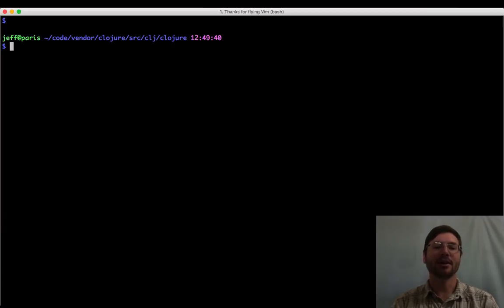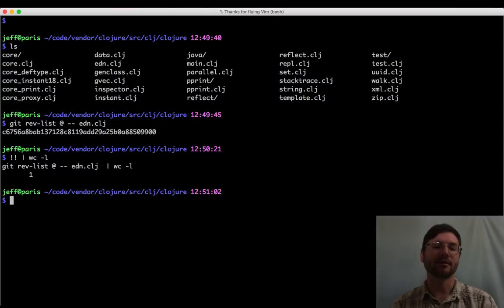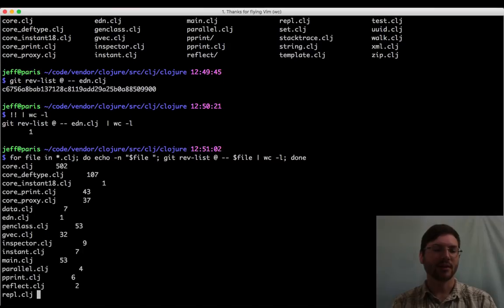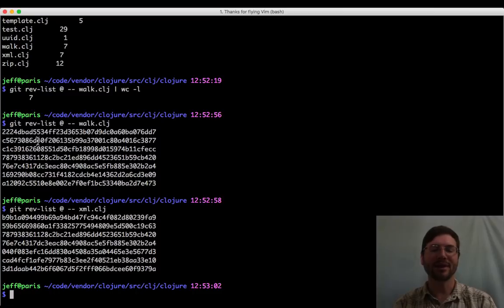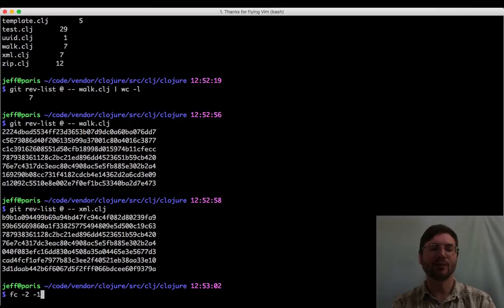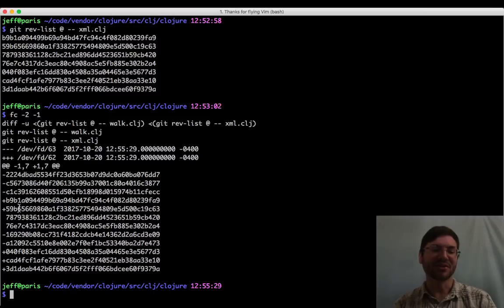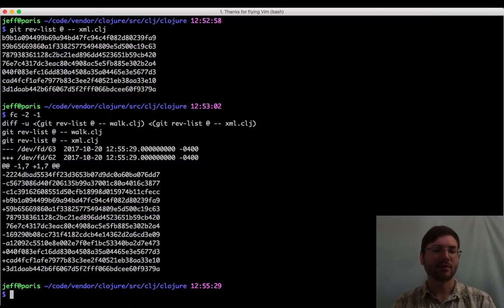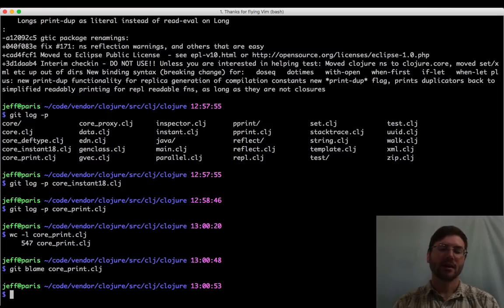Advanced Tips for the Bash Command-Line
Here are some time-saving tips for bash and the Linux command-line that even advanced users might not know about, including history expansion (with substitution), for loops, process substitution, the `fc` utility, and the yank-last-arg readline command.

To survey the tips in a text form, see the accompanying blog post